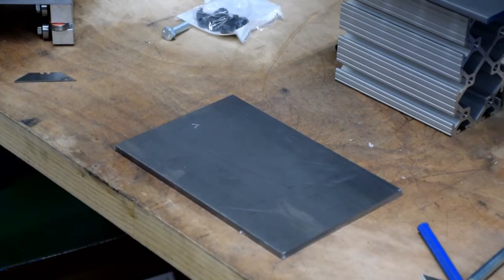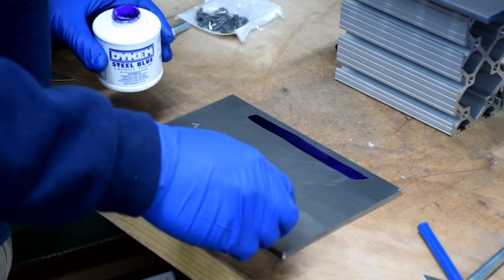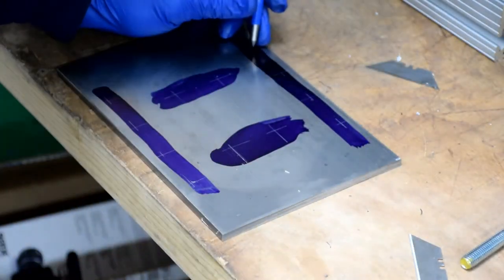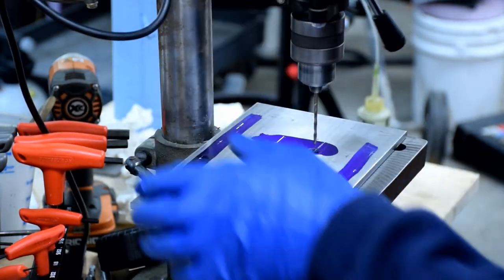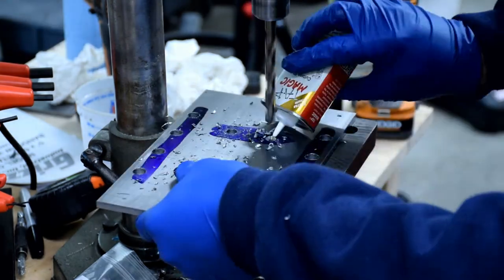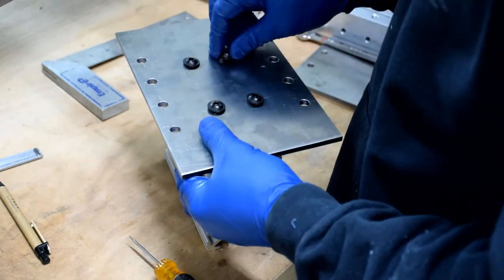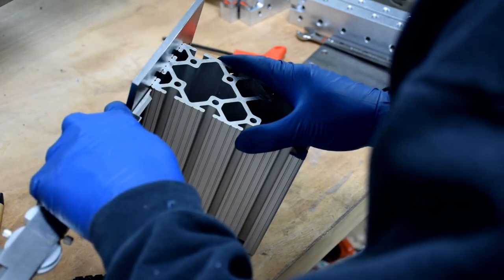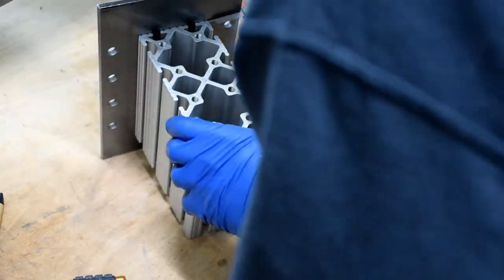Tailstock 1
This is the first video on tailstock fabrication and assembly.

Parts List:

You should have one 6" piece of 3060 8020 extrusion left over  from the frame construction.

You will cut the 9" carriage plate from the 24" piece of cold rolled steel you ordered for the fire carriage.

Qty: 2
Part# CRP102-00
Description: Extended Linear Carriage with ABEC 7 Bearings Supplier: cncrouterparts.com

Additional Parts: from the local hardware store
8 3/8"-16 x 1" bolt
8 3/8" washers
8 3/8" lock washers